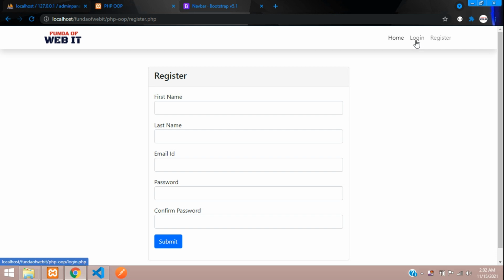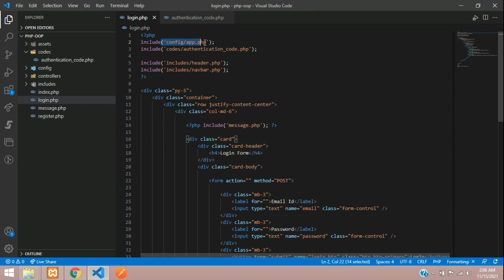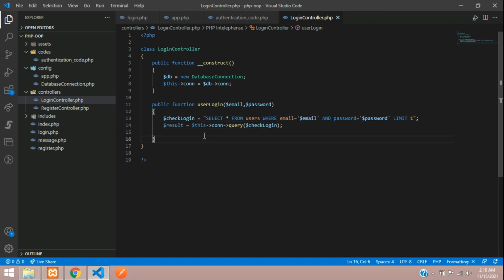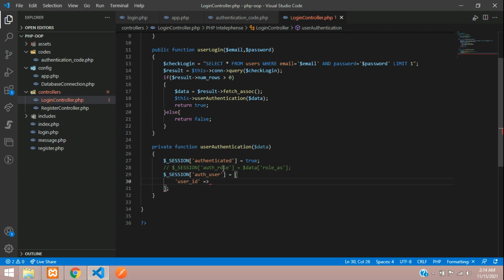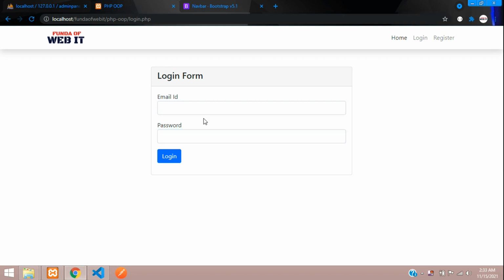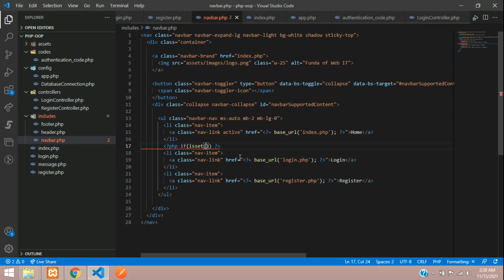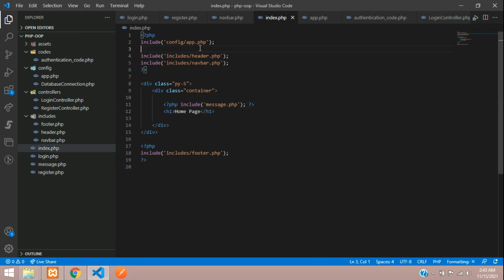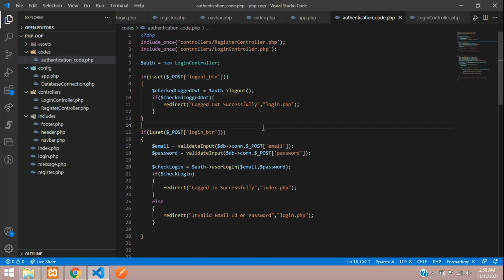PHP OOP Tutorial 3: Login & Logout System using Session in PHP OOP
In this video, I have taught how to make or build a login system using session in php oop, where we also call it as php oop login system with Authentication.